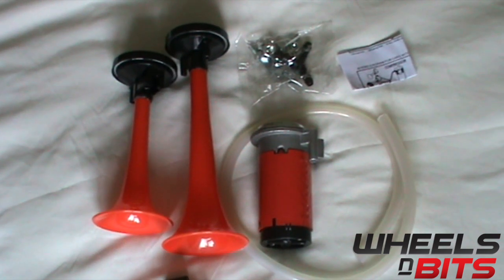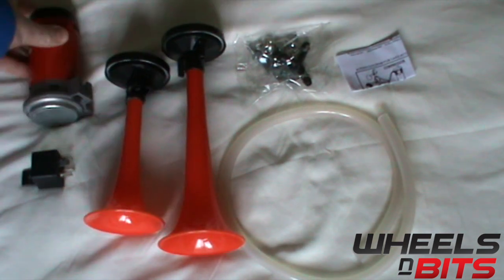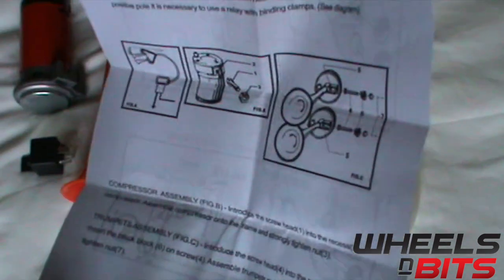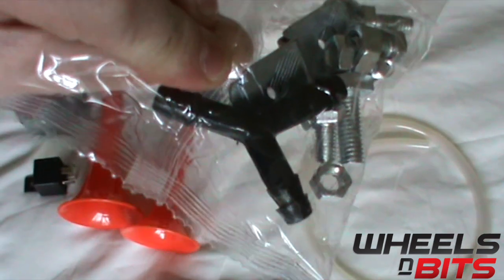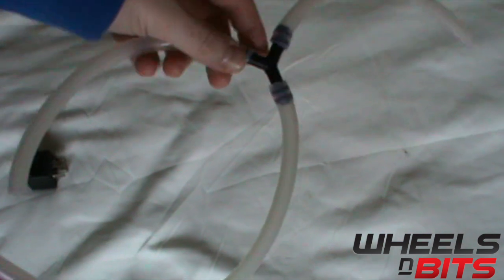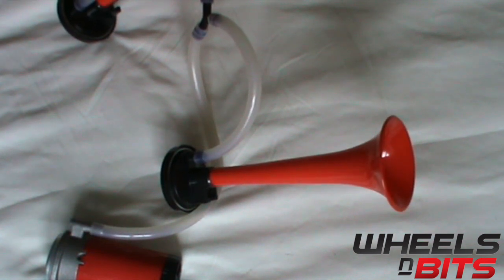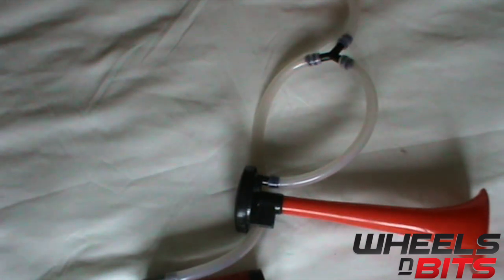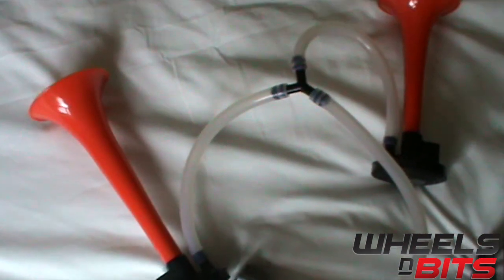12V Volt Twin Tone Monster Air Horn With pump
WHEELS N BITS  CAR ACCESSIORE RANGE IS CAREFULLY SELECTED PRODUCT RANGE WE OFFER THE BEST VALUE FOR MONEY WITH QUALITY PRODUCTS AT THE VERY BEST PRICES.

THE WHEELS N BITS 12V DUAL/Twin TONE AIR HORN IS IDEAL FOR USE ON YOUR CAR, VAN, TRACTOR, TRUCK OR BOAT PROVIDING YOU HAVE A 12V CONNECTION OR FEED

EXTREMELY LOUD! AROUND 765 & 810 HZ

UK ROAD LEGAL

COMES WITH COMPLETE FIXING KIT

TWIN AIR HORN
AIR COMPRESSOR
RELAY(12V & 30AMP)
TUBING
FITTING NUTS & BOLTS ETC
FULL INSTRUCTIONS & WIRING DIAGRAM FOR FITTING & USE!

APPROXIMATE SIZE OF THE ITEMS THAT NEED TO BE FITTED

TRUMPET ONE - 210MM LENGTH TRUMPET TWO - 160MM LENGTH AIR COMPRESSOR - 110MM LENGTH

A GOOD TIP FROM ONE OF THE WHEELS N BITS TEAM. IF YOU USE THE WIRES + & - ON THE ORIGINAL DISC HORN ON YOU CAR VAN ETC AS LONG AS IT IS 12VOLTS THEN YOU JUST NEED
TO FIT IT TO THE AIR COMPRESSOR ON YOUR NEW TWIN TONE AIR HORN. THIS LEAVES THAT YOU DON'T NEED TO WIRE UP A RELAY.